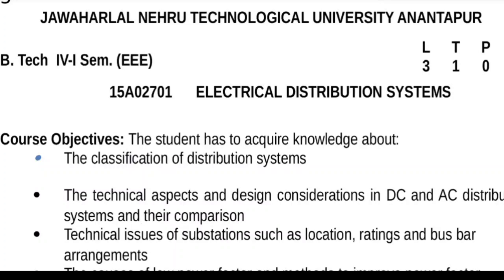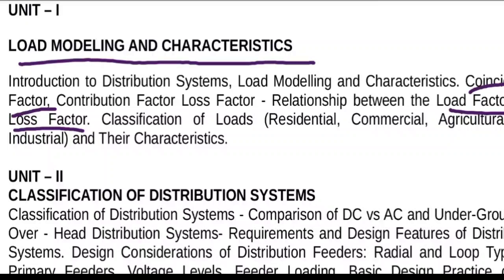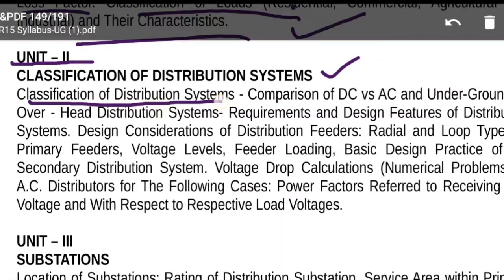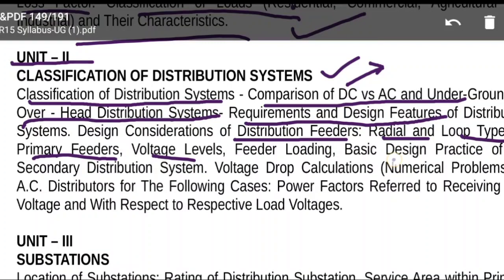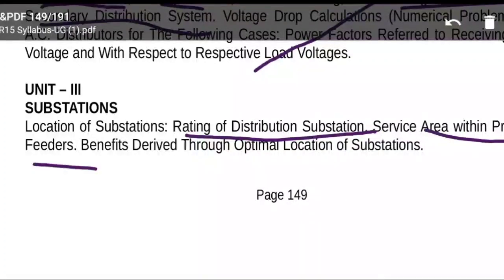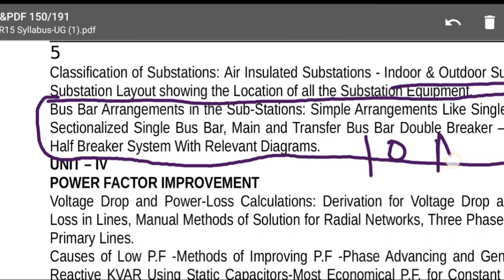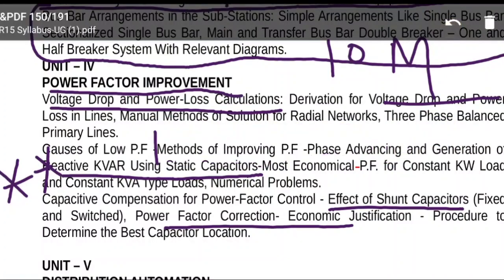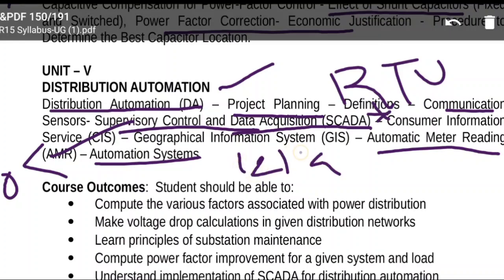Are you prepared these topics aren't ! | if not prepare now |electrical distribution systems|by RYB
Are you prepared these topics or not !  | if not prepare now |  electrical distribution systems syllabus | by RYB

Instrimentation

Power electronics